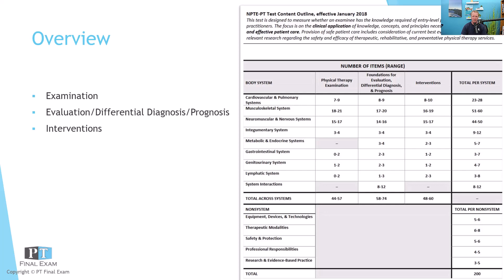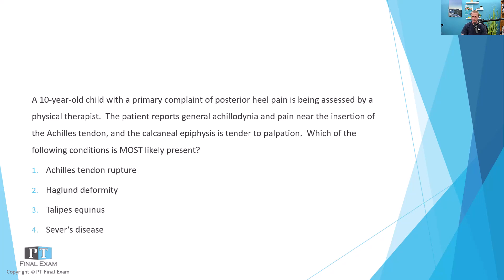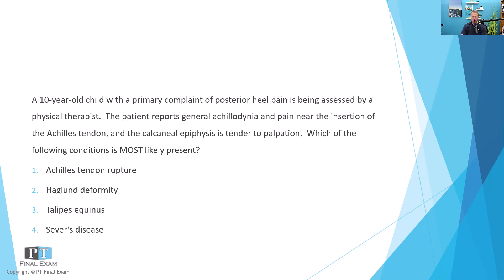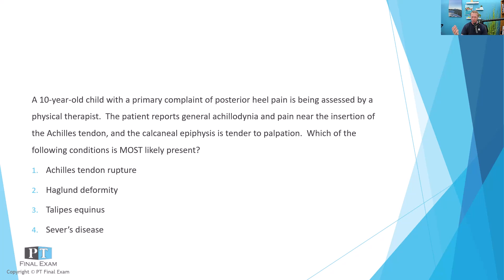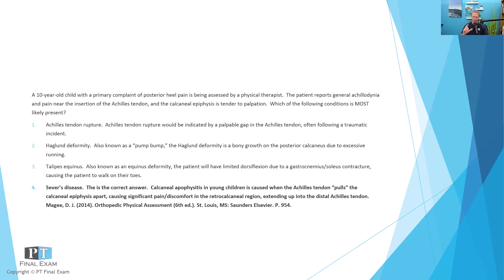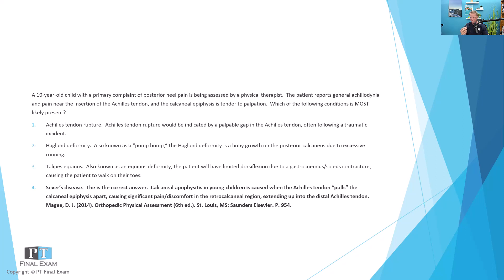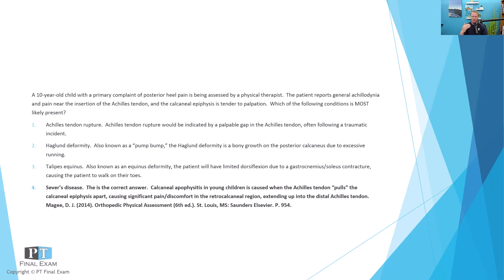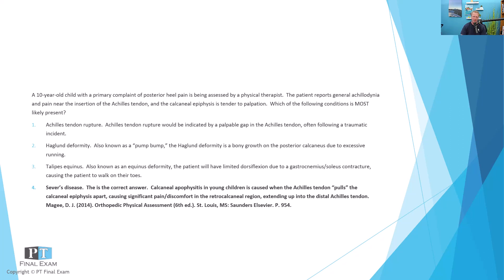NPTE Practice Question | 120 MSK Differential Diagnosis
A 10-year-old child with a primary complaint of posterior heel pain is being assessed by a physical therapist.  The patient reports general achillodynia and pain near the insertion of the Achilles tendon, and the calcaneal epiphysis is tender to palpation.  Which of the following conditions is MOST likely present?

Be prepared for the NPTE so that you can pass with flying colors! for more information and to stay up-to-date with our latest courses and projects.